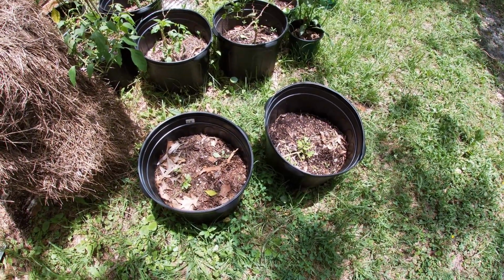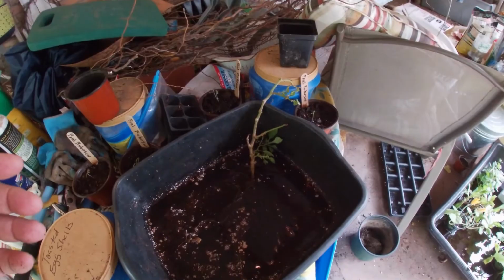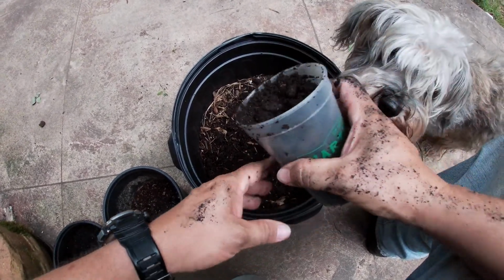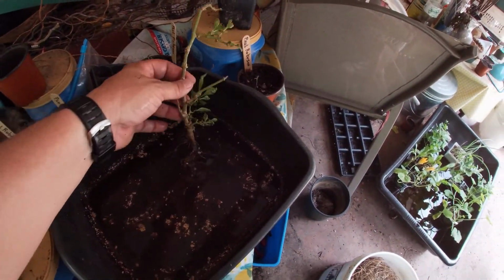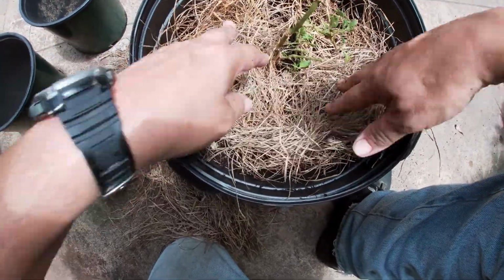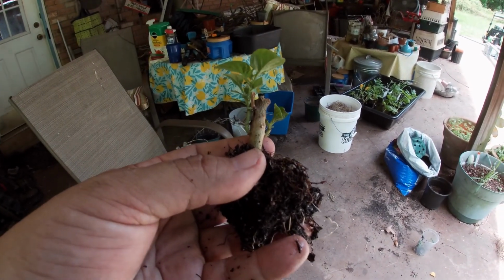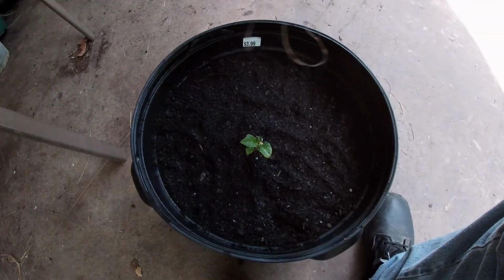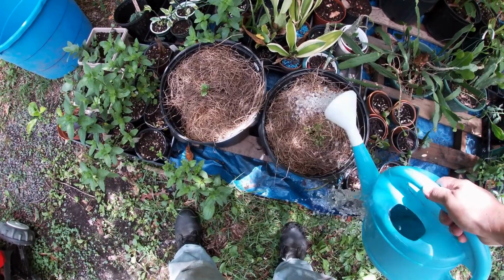Trying to save 2 mostly dead PEPPER plants.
Taking steps to try and save 2 pepper plants that actually lived through the winter.  I don't know if it will work. I am not exactly a plant scientist. But I do care about them and want them to thrive. I don't know if it will save them but I am going to make the effort. Any advice will be helpful or at least give me some direction in this effort.